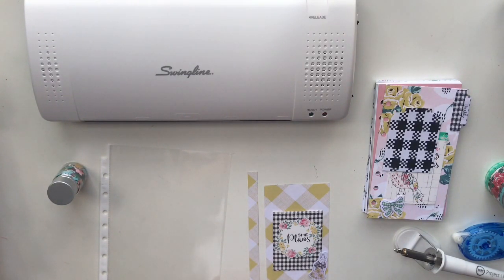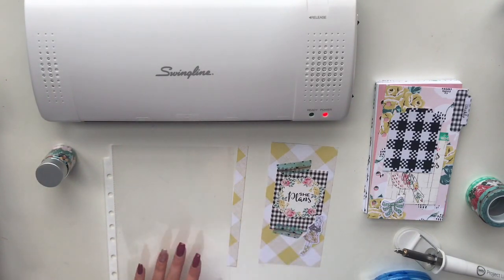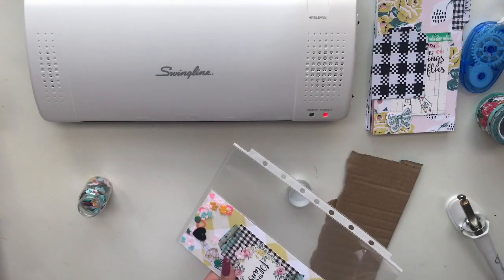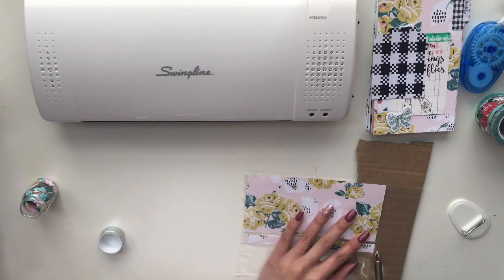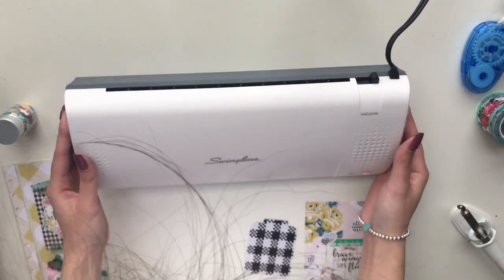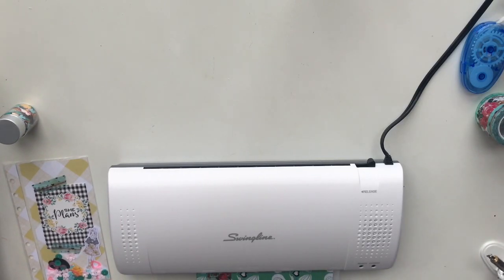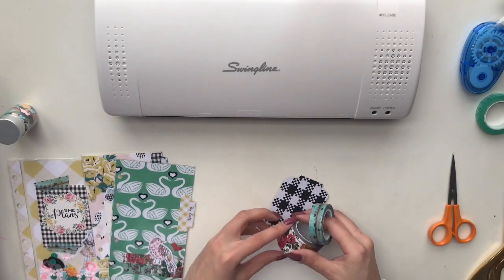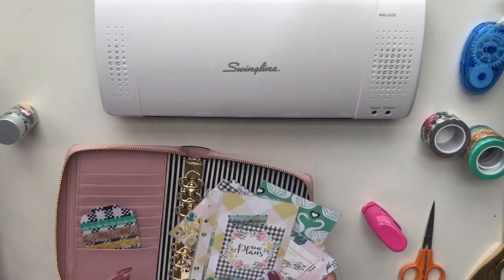Guest Designer! Shaker Project Using the January kit with Paperedlove!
Hello friends! Christy here!!

So excited to start a new thing on my channel, to also share with you our design teams videos that they do using our kits! This particular video is by Paperedlove using our February Planner Society kits!

Make sure to also follow her on her own YouTube channel and her Instagram! All her details are below!

Hi everyone! I have some super fun and easy projects using the January kit with you all. I hope that you'll enjoy my little projects!

I used the January kits with a swingline laminator and pouches from Amazon. You can also find pocket pages at Target or Amazon for the shaker dashboards.

For more of my projects using The Planner Society kits you can find me at: